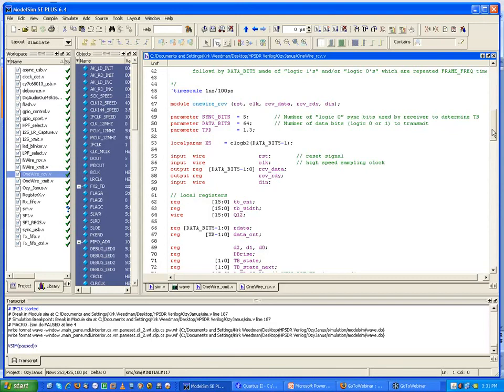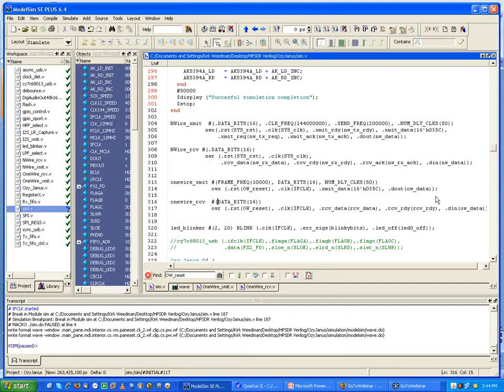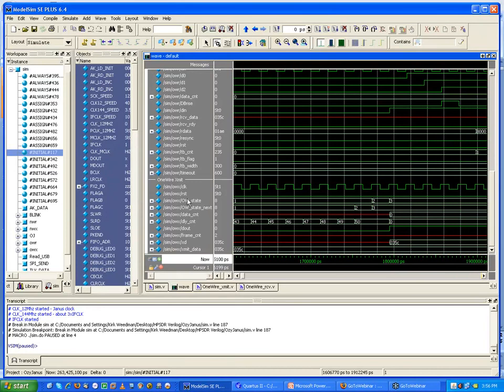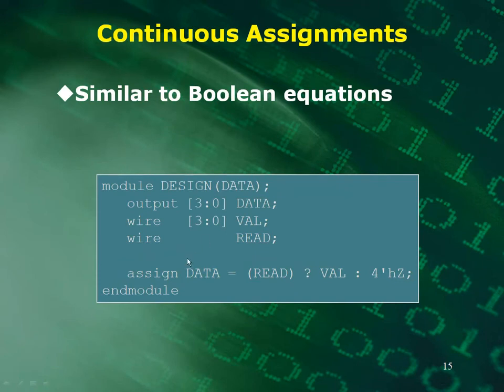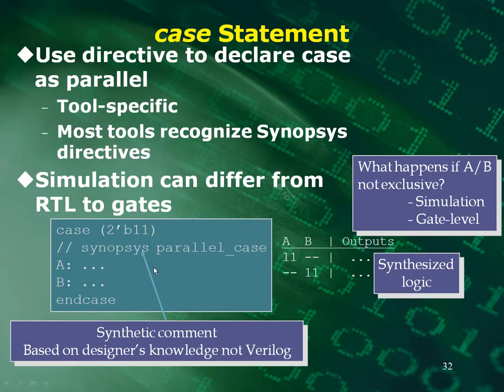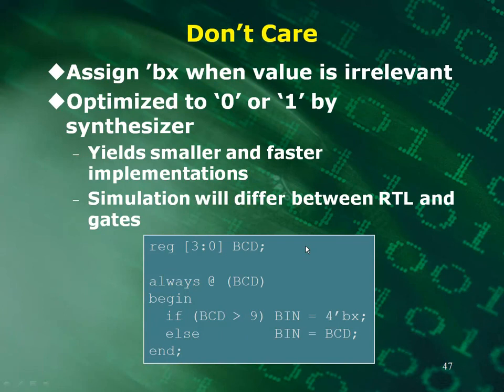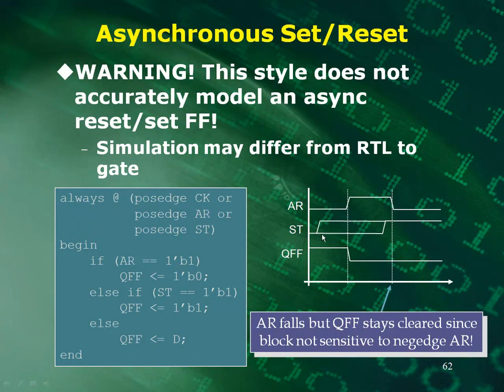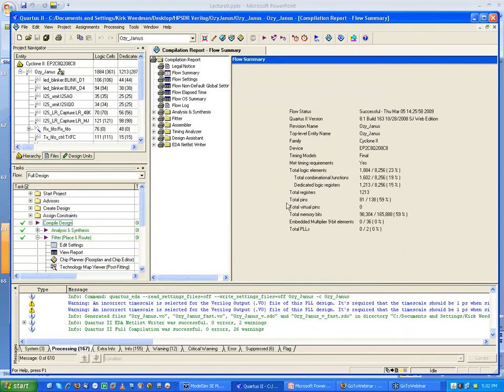Verilog Basics Tutorial 9/10 - Kirk Weedman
Video hướng dẫn học thiết kế Vi Mạch Verilog Basics Tutorial - HDL verilog - Các Phần cơ bản đến nâng cao, Bộ video gồm 10 phần được thực hiện bởi Kirk Weedman.

These tutorials will teach you the basics of Verilog. These are from a live webinar I did which had an audience of people from all around the world. The audio quality is not the greatest, especially in the first lecture. Maybe in the future I'll redo them. The lectures also show use the use of ModelSim during certain portions of the lectures.

✔ Semicon IC Design Training Center
Đào Tạo Thiết Kế Vi Mạch - Thiết kế Chip!